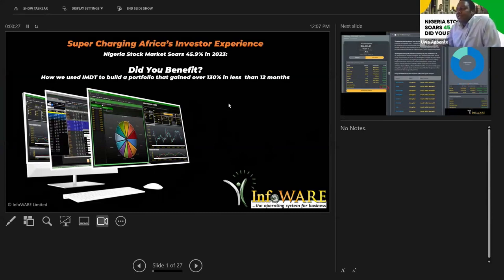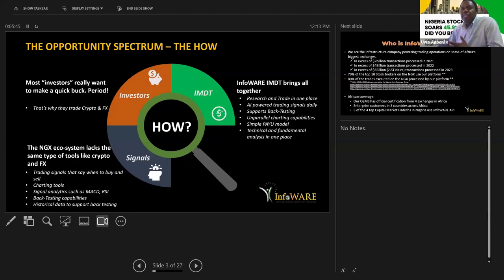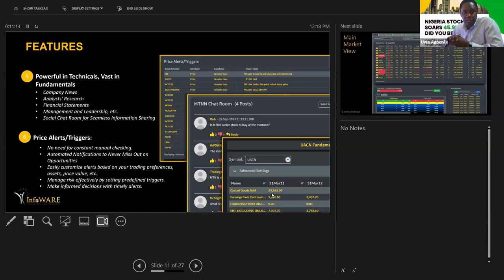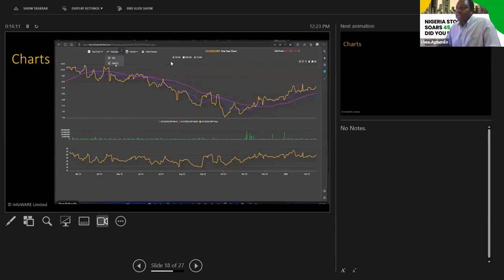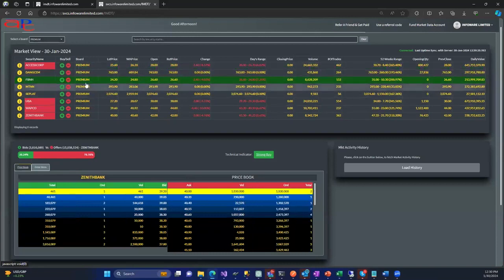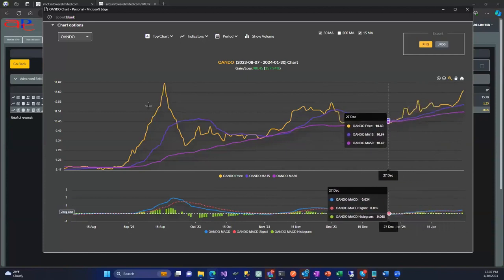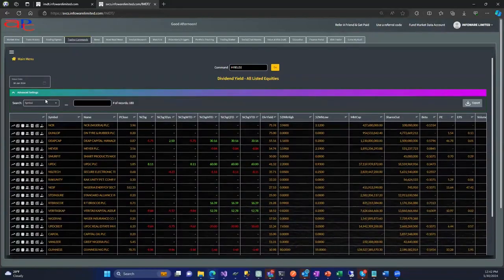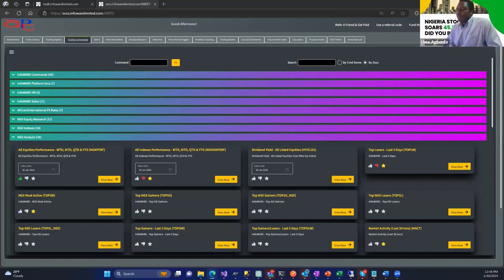Webinar: Nigeria Stock Market Soars 45.9% in 2023: Did You Benefit? Session one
Nigeria Stock Market Soars 45.9% in 2023: Did You Benefit? Insights and Opportunities for Retail Investors in 2024

Last year, the Nigerian stock market not only soared but also marked its third-best performance in a decade, charting a phenomenal 45.9% rise. Amidst this success, an intriguing narrative unfolded – one where technology and foresight merged to unlock unprecedented gains.

Experience the User Journey:
In this webinar, we’ll narrate the captivating story of how our advanced AI model, integrated within InfoWARE Market Data Terminal (IMDT), was pivotal in selecting a strategic basket of stocks. This approach wasn’t just theoretical – it translated into a staggering gain of over 130% in just over 12 months. But how did this happen, and more importantly, how can you harness similar strategies?

Webinar Highlights:
- Decoding the Surge: Explore the factors behind 2023's market success.
- Expert Insights: Learn how we achieved our results using InfoWARE IMDT IA.
- Spot Future Opportunities: Pinpoint growth sectors and strategies for enhanced returns.

Join us on Tuesday, January 30th | 12:00 pm - 01:00 pm (WAT) as our expert panelists delve into insights and opportunities for retail investors in 2024.

Our panel of experts will dissect these trends, offering a blend of analysis and practical advice. This is your opportunity to gain invaluable insights and prepare for a promising 2024 in the stock market.